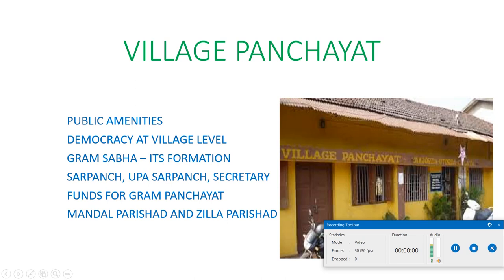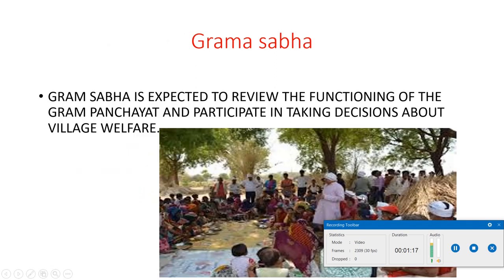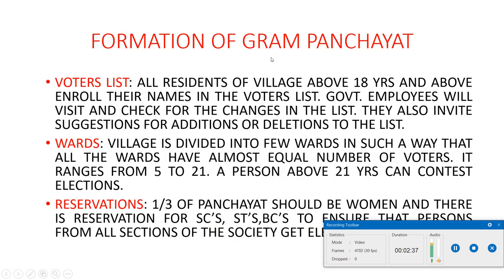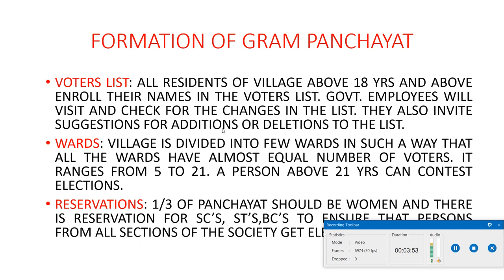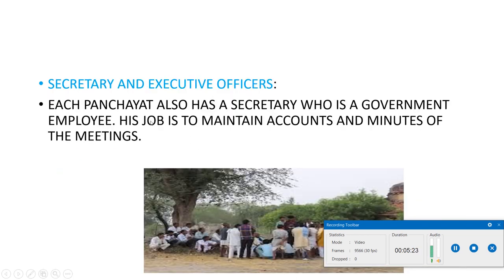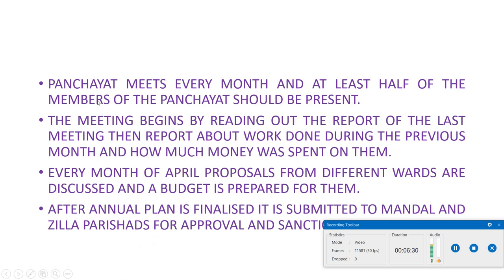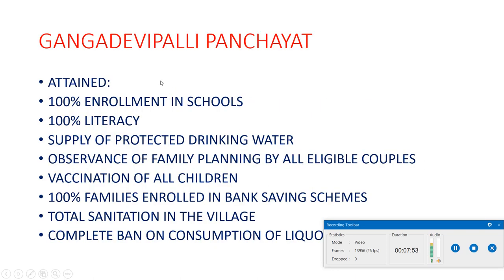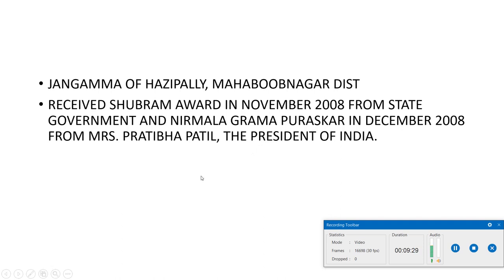VILLAGE PANCHAYAT 6TH CLASS